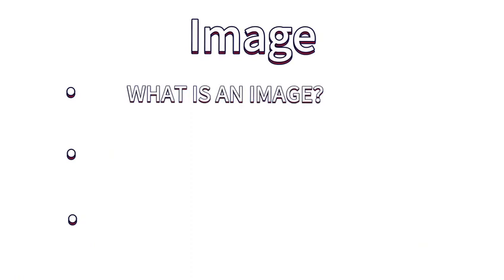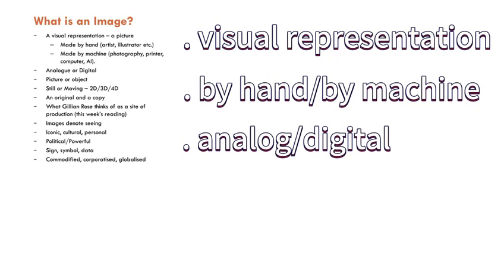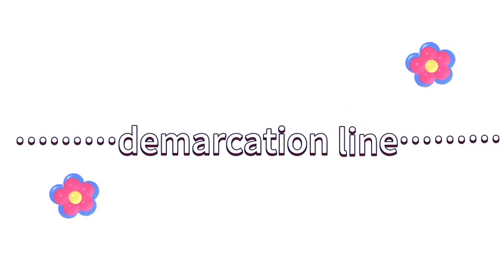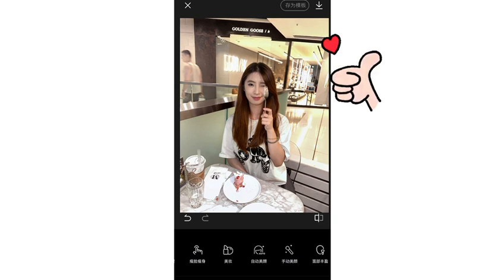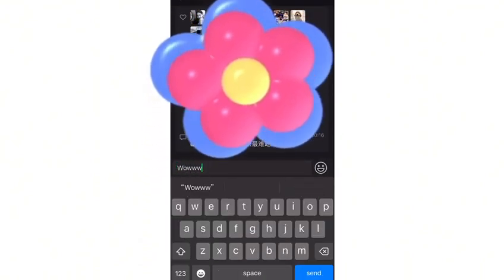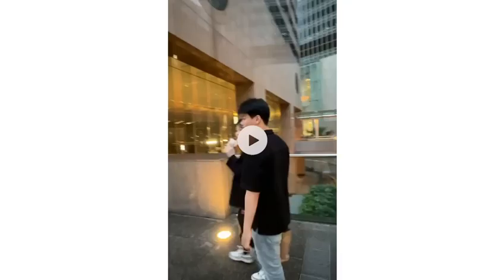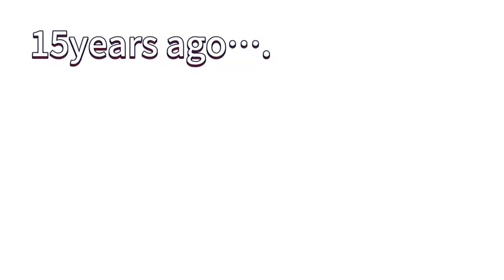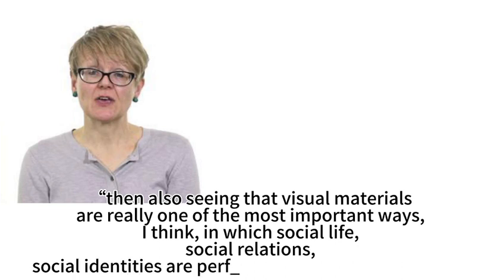USYD digital cultures ARIN1010 IMAGE--Yolande